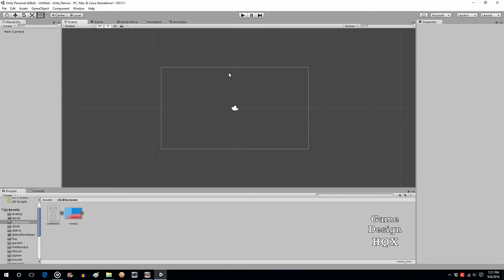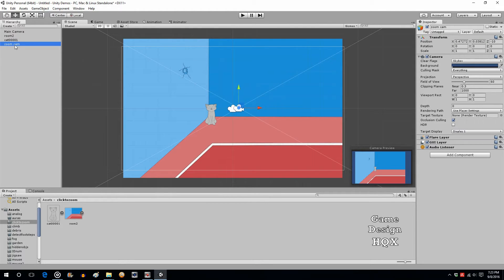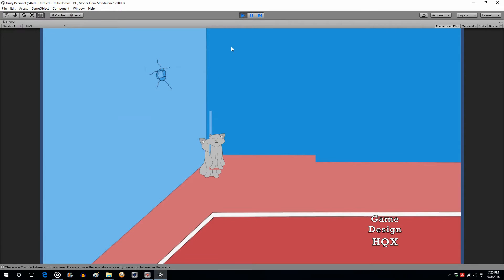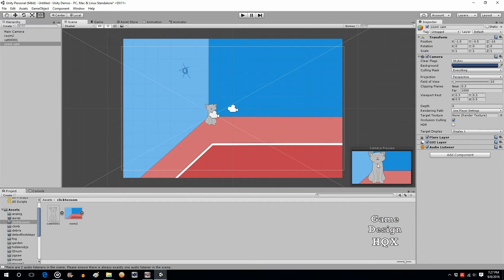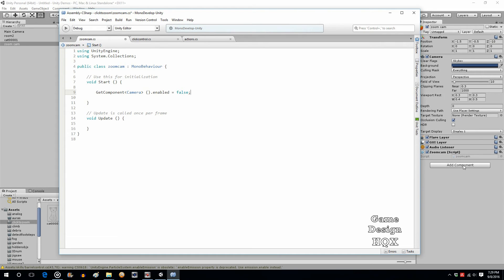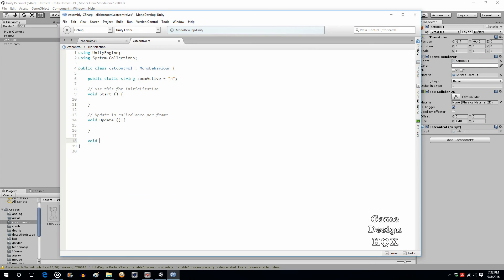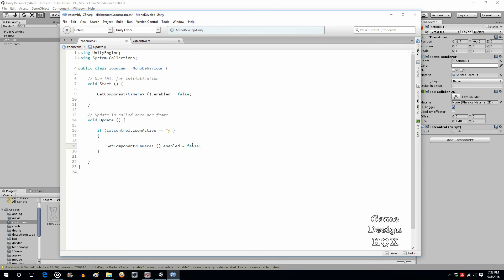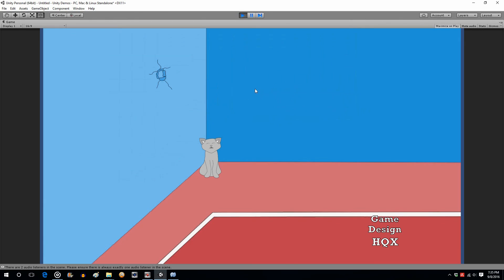Unity 5 - Click to Zoom - Part 1